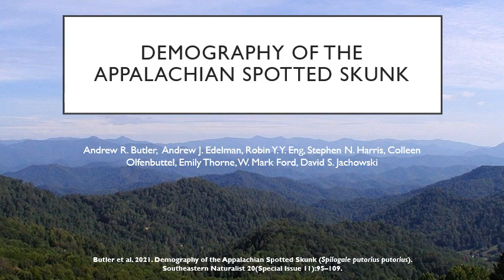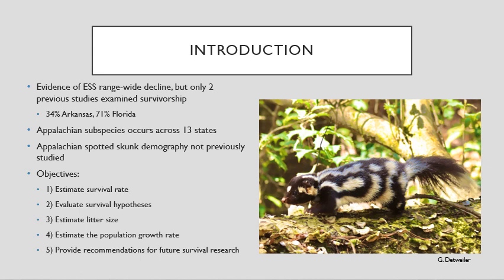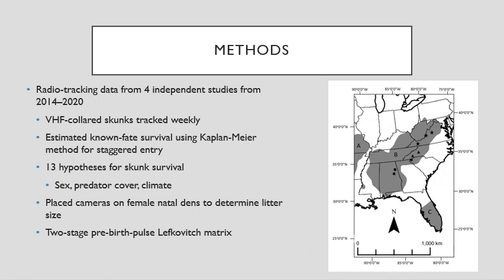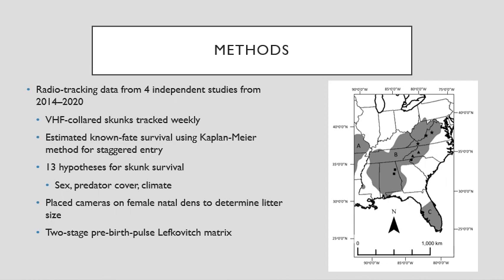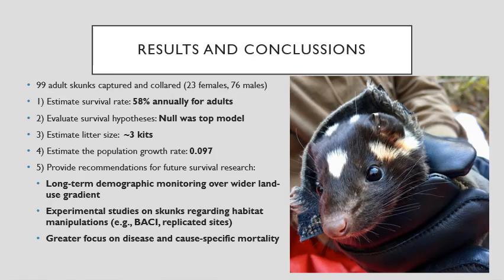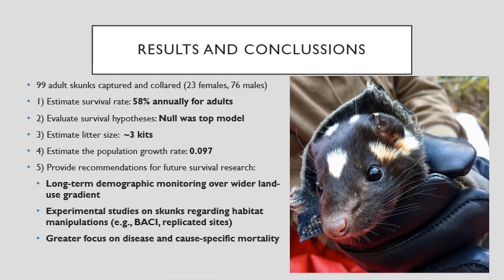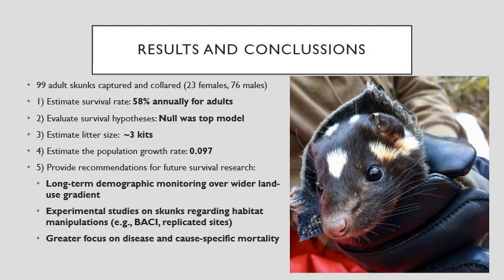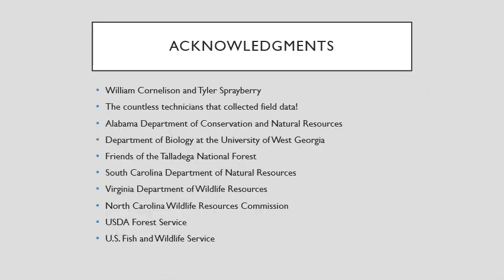Predation and Disease Limit Population Recovery of a Cryptic Small Carnivore, Spilogale putorius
Presented at the 2021 Eastern Spotted Skunk Cooperative Study Group Virtual Meeting on 16 September 2021.

Predation and Disease Limit Population Recovery of a Cryptic Small Carnivore, the Appalachian Spotted Skunk

Andrew R. Butler1,*, Andrew J. Edelman2, Robin Y.Y. Eng1, Stephen N. Harris1, Colleen Olfenbuttel3, Emily Thorne4, W. Mark Ford5, and David S. Jachowski1

Abstract – The Eastern Spotted Skunk (Spilogale putorius) is a small, secretive carnivore that has substantially declined throughout the eastern United States since the mid-1900s. To better understand the current status of Eastern Spotted Skunks, we investigated survival and reproduction of the Appalachian subspecies (S. p. putorius) across 4 states in the central and southern Appalachian Mountains from 2014–2020. Using encounter histories from 99 radio-collared Appalachian Spotted Skunks in a Kaplan-Meier known-fate survival analysis, we calculated a mean annual adult survival rate of 0.58. The largest causes of mortality were avian and mammalian predation (57%), and canine distemper virus (17%). We did not find support for this survival rate varying by sex, predator cover (canopy cover and topographic roughness), or weather. Compared to estimates of survival from previous research on other subspecies, our data suggest that Appalachian Spotted Skunk survival is intermediate to the plains (S. p. interrupt) and Florida (S. p. ambarvalis) subspecies of Eastern Spotted Skunk. We located 11 Appalachian Spotted Skunk natal dens and estimated mean litter size to be 2.8 juveniles per female. We used a Lefkovitch matrix to identify the most elastic demographic rates and found that adult survivorship had the largest impact on the population growth rate. We estimated that Appalachian Spotted Skunks within the core of their range in the central and southern Appalachian Mountains are declining at rate of 0.3% per year, indicating that the population has limited potential to recolonize its former distribution. To inform future conservation actions, we suggest that future studies of this subspecies be conducted 1) at the edge of the range where there is a wider land use gradient, and 2) before and after habitat management or disease mitigation.

For additional information about the eastern spotted skunk, see our

See our iNaturalist project to report a sighting of an eastern spotted skunk